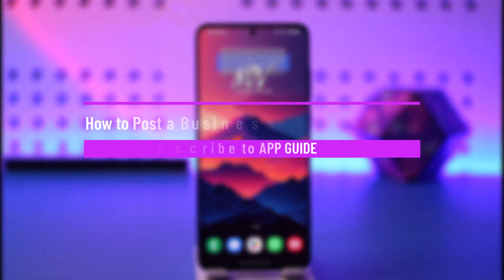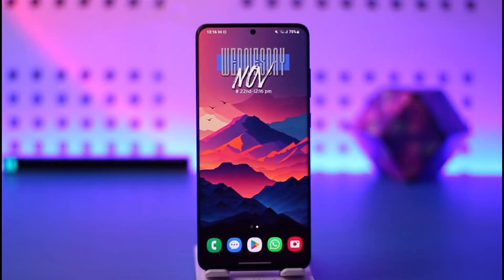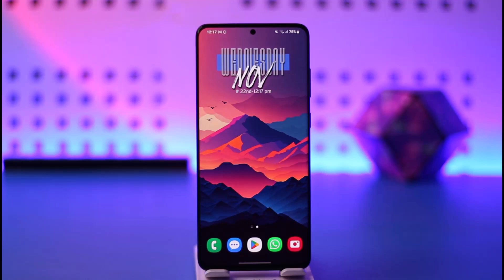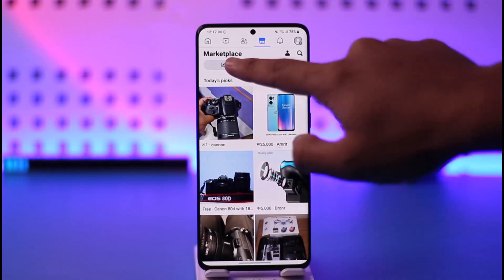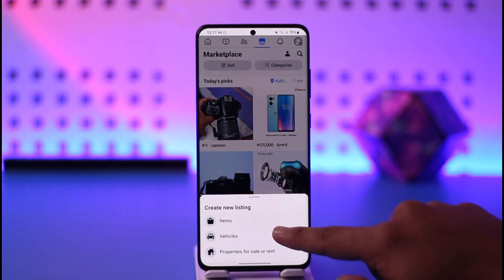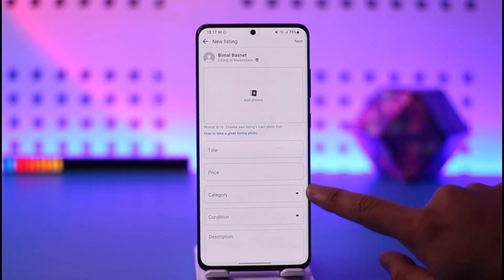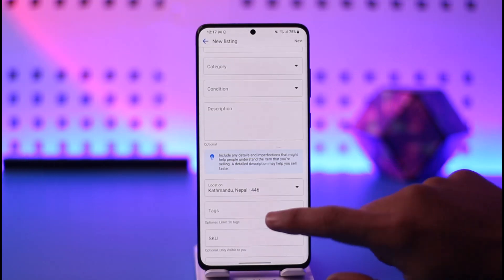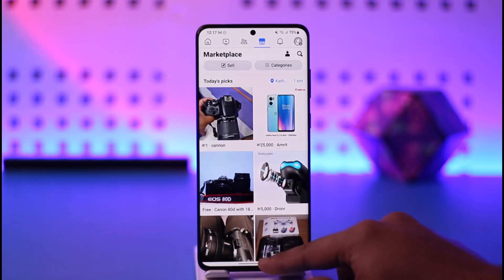How to Post a Business Ad on Facebook Marketplace !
This video guides you through an easy step-by-step process to post a business ad on Facebook marketplace. So make sure to watch this video till the end.

~ Chapters:
0:00 Introduction
0:11 Post a Business Ad
1:08 Conclusion